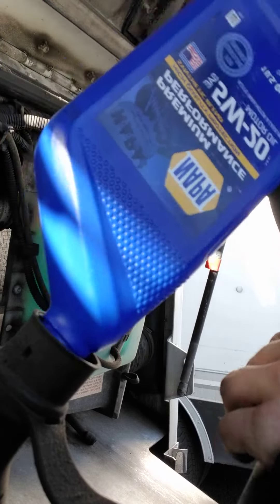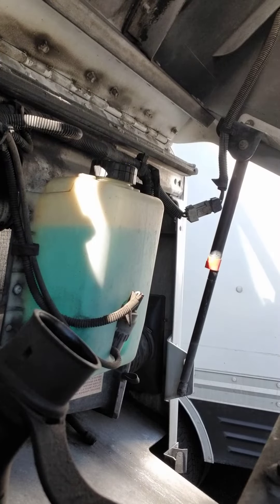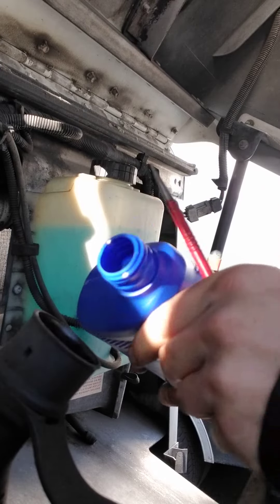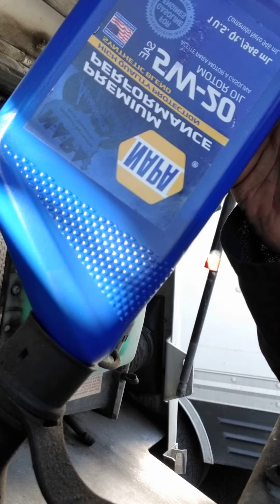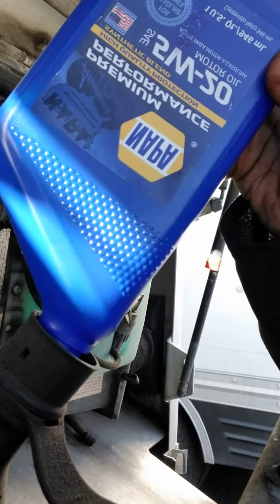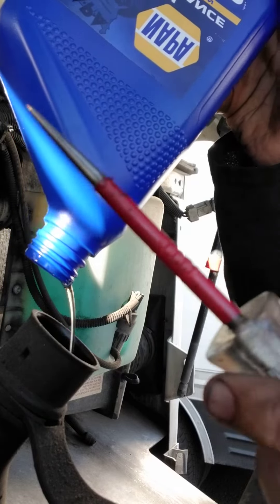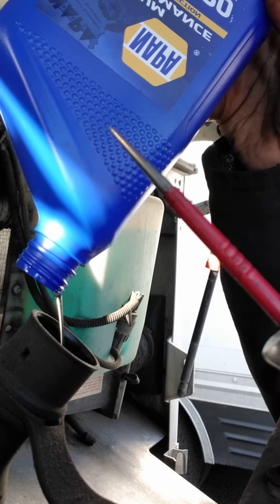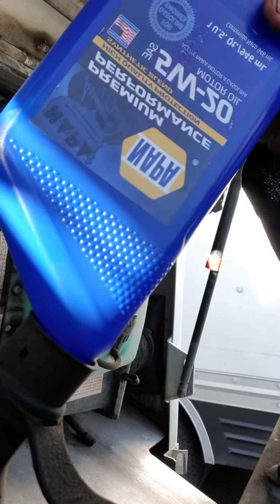Adding Oil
Today with Dr.  Frahnkensteeen,  Decided to share a oil fill tip.  Hope it helps someone. Enjoy ^_^